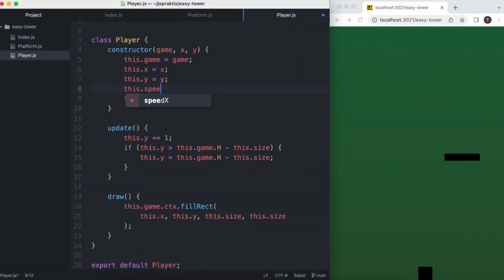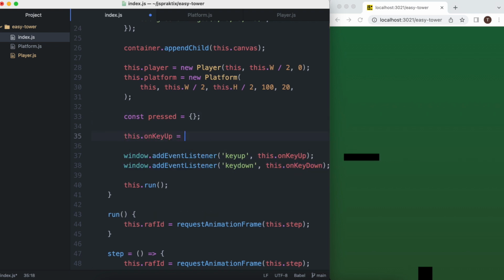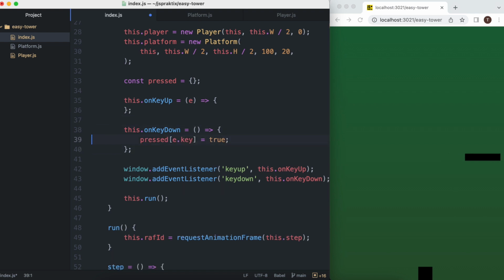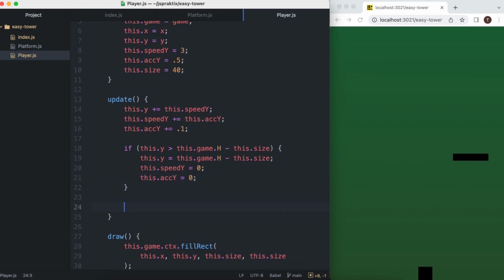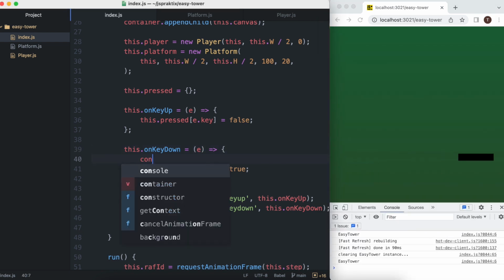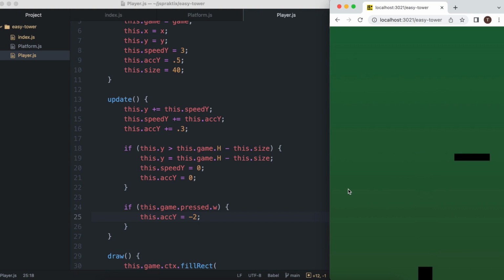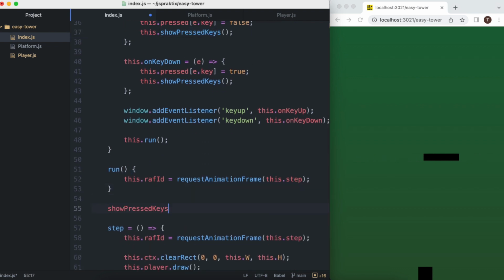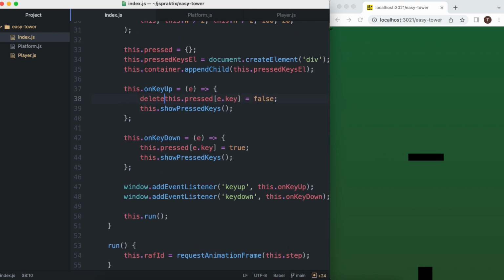Easy Tower - 3. Player falling & jumping - JavaScript game coding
Episode 3.
Make the player fall in a more natural manner and allow it to jump.

In this series I'll work on a simple platformer game in JavaScript. The plan is to make it similar to a cool old game called Icy Tower. Let's see where we'll get with that.